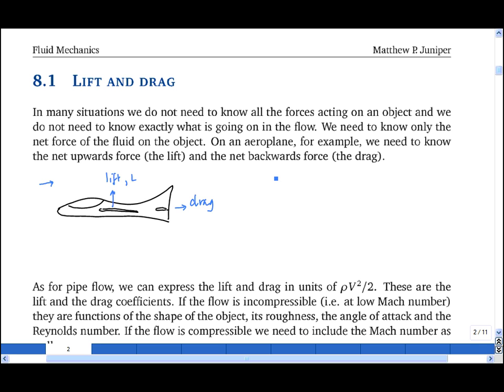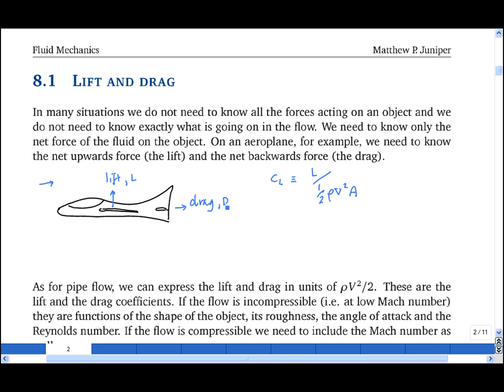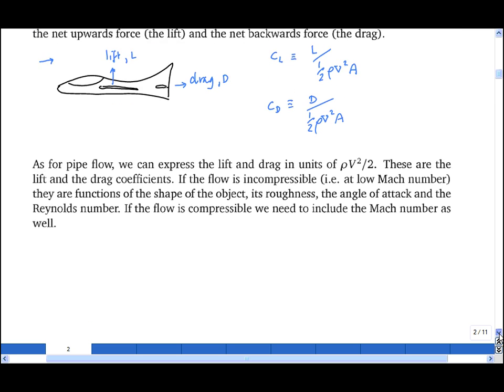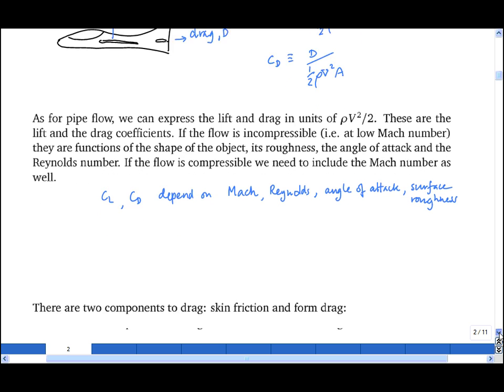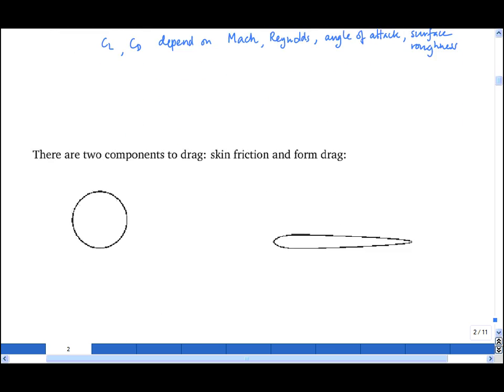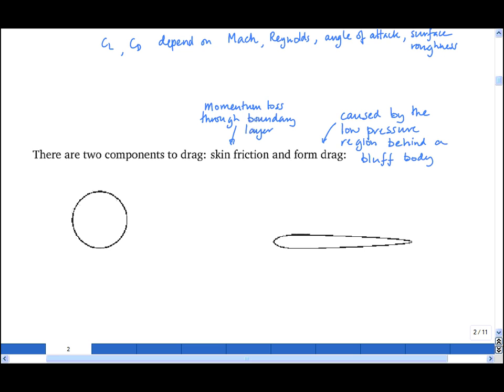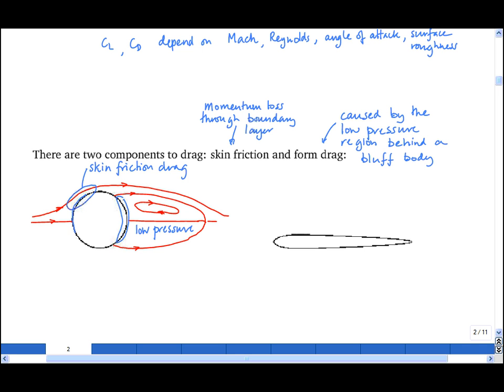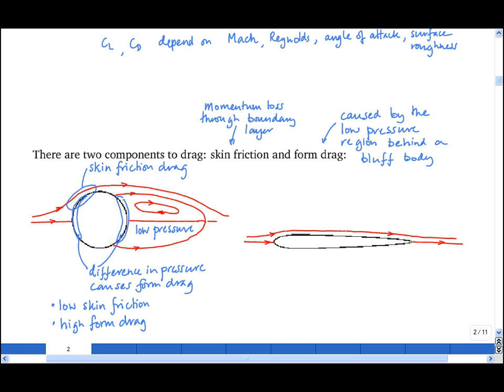8.1 Lift and drag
Often we do not need to know exactly what is going on in a fluid; we only need macroscopic measurements such as lift and drag. This clip focuses on drag and divides it conceptually into skin friction and form drag.